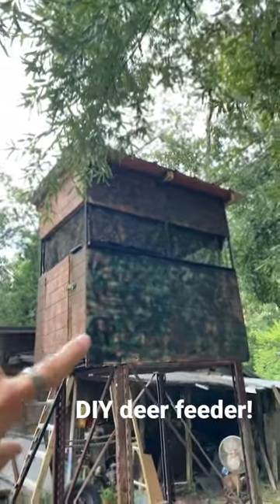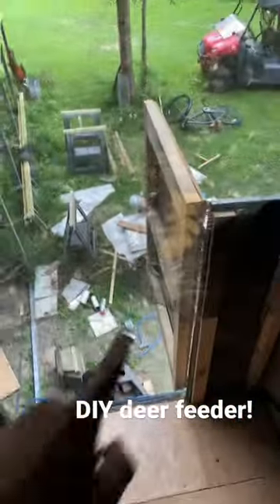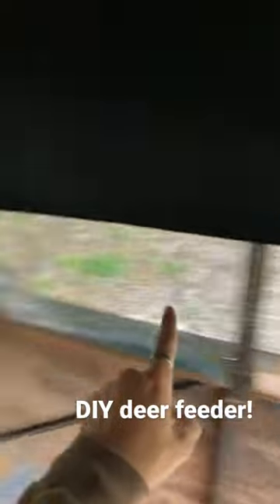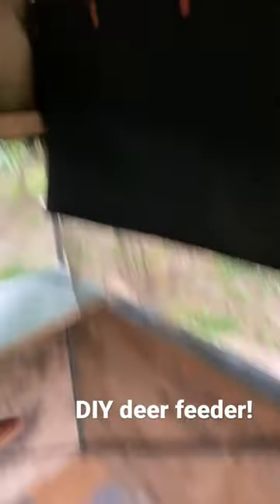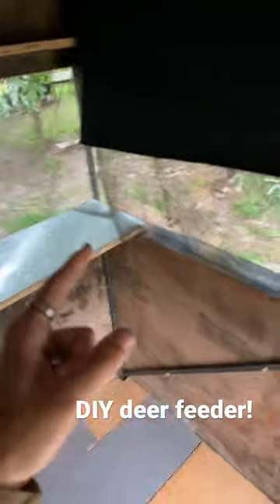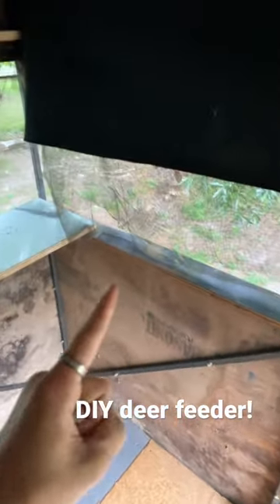Best Homemade DEER STAND!